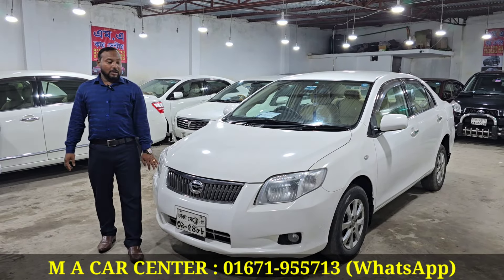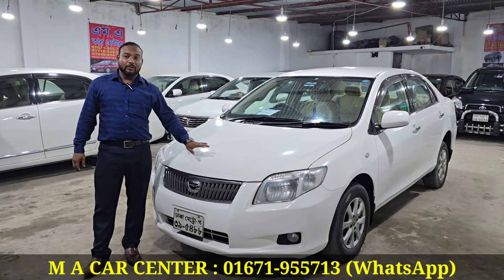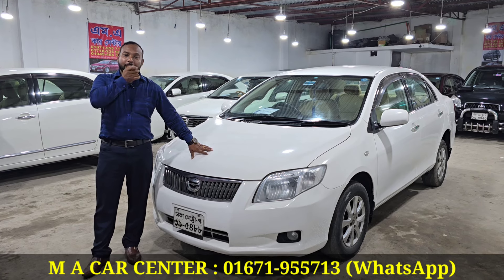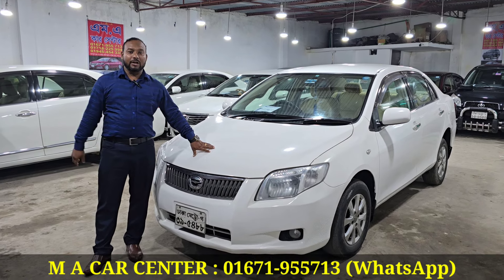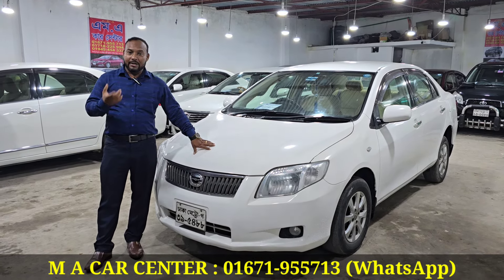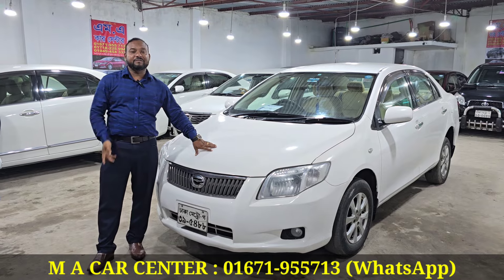সুপার ফ্রেশ গাড়ি কম বাজেটে কিনুন । Toyota Axio Price In Bangladesh । Used Car Price In Bangladesh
M A CAR CENTER
Plat-J-13/14, Block-A,Khilgoan Taltala- Dhaka-1219